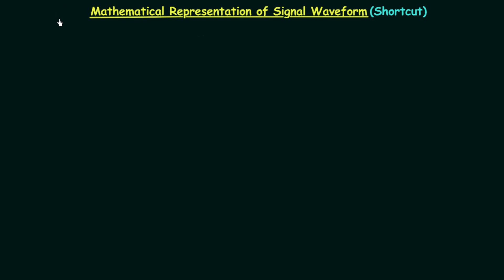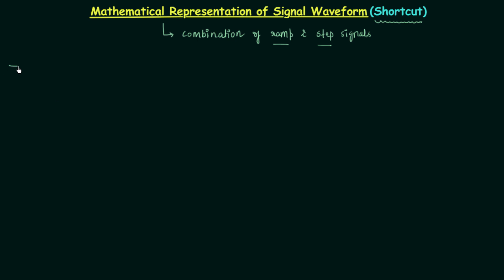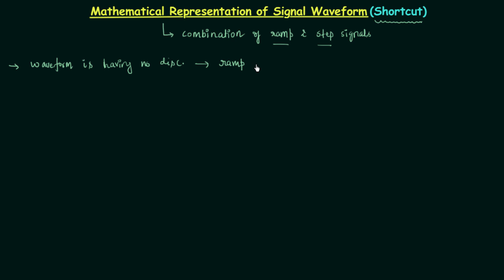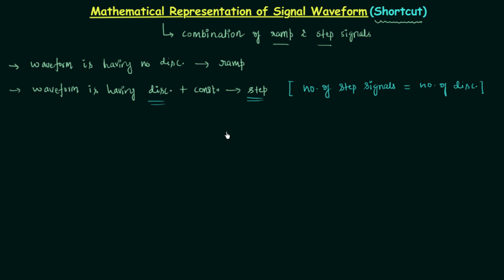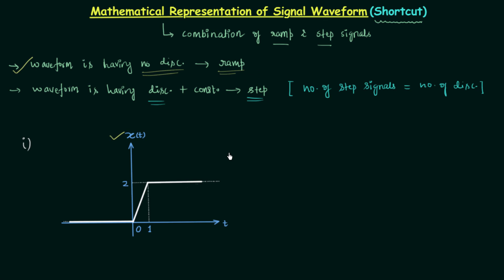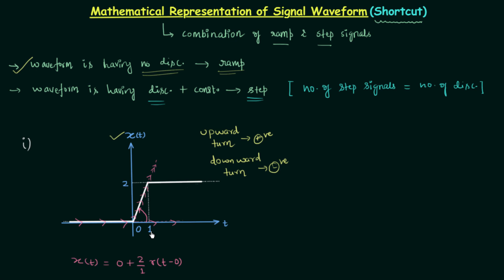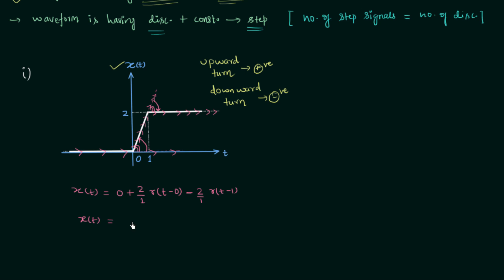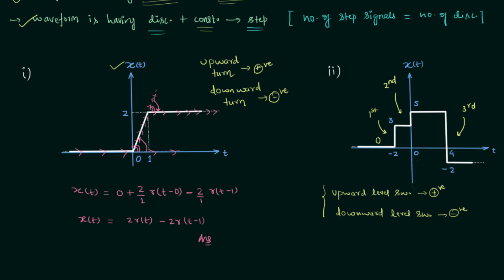Mathematical Representation of Signal Waveforms (Shortcut)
Signal and System: Mathematical Representation of Signal Waveforms (Shortcut)
Topics Discussed:
1. The mathematical representation of signals using the combination of ramp and step signals.
2. The mathematical representation of signals with no discontinuity.
3. The mathematical representation of signals with discontinuity.
4. Homework problem on mathematical representation of signal waveforms.